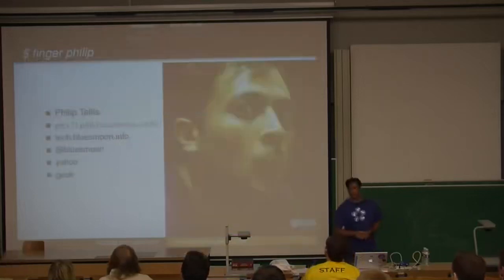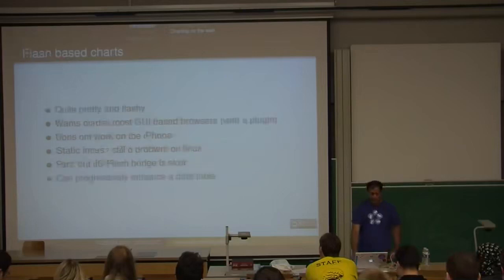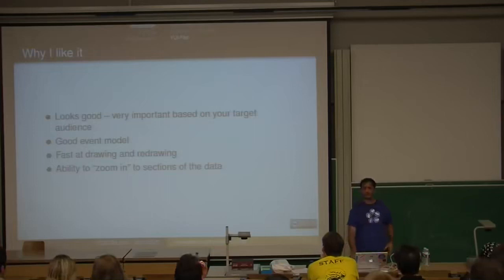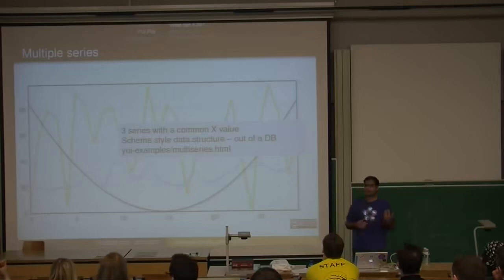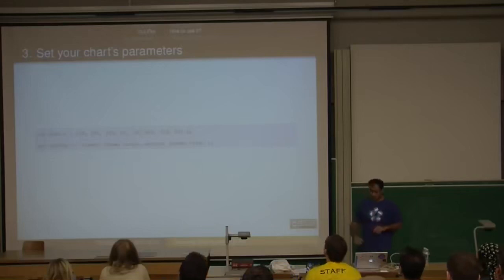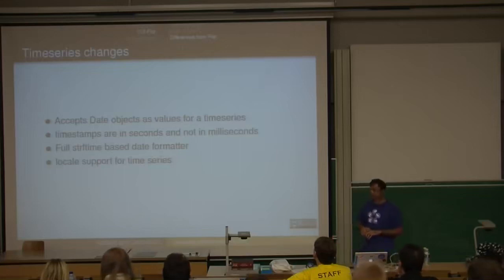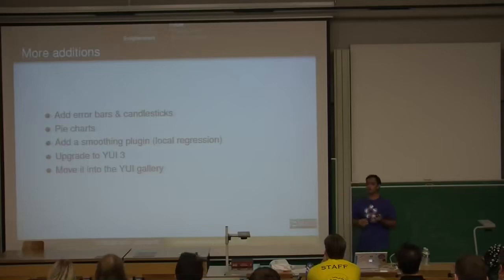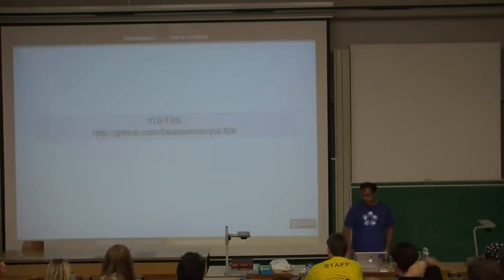Javascript charting with YUI Flot